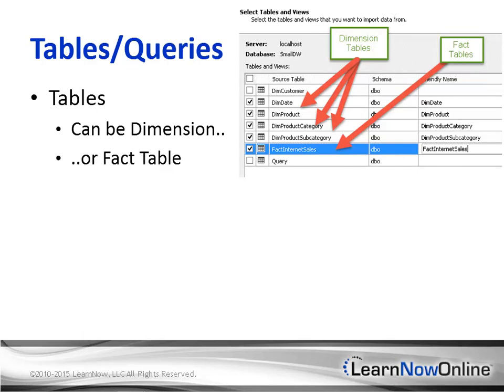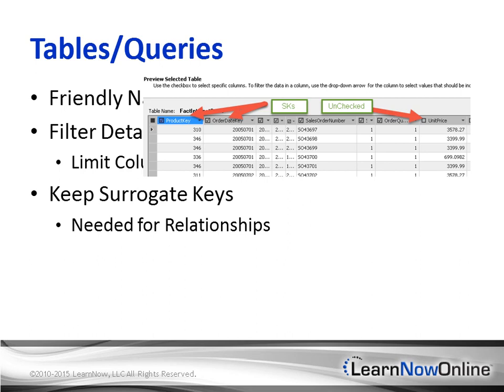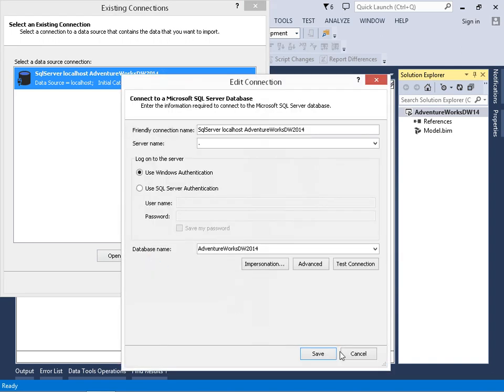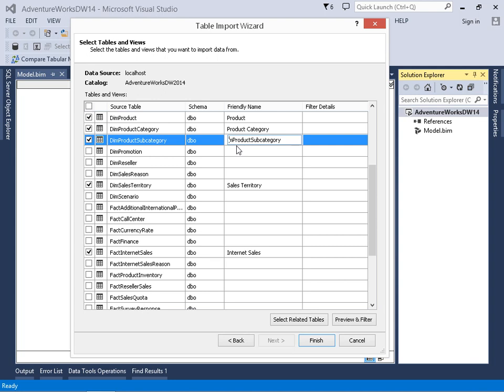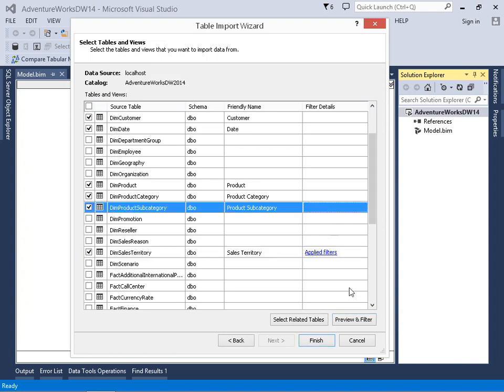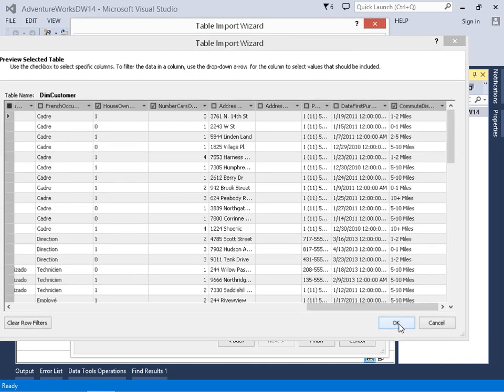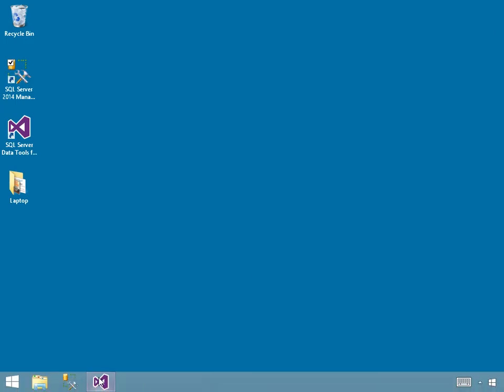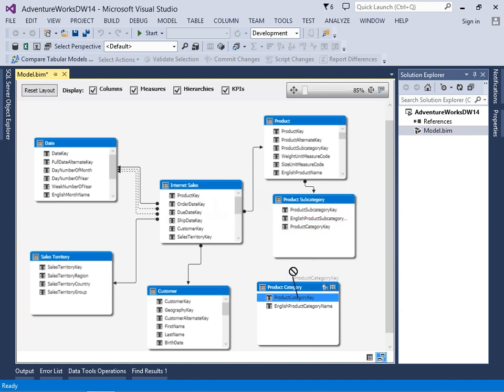SSAS 2012, Part 05 Tabular Model Player LearnNowOnline 3